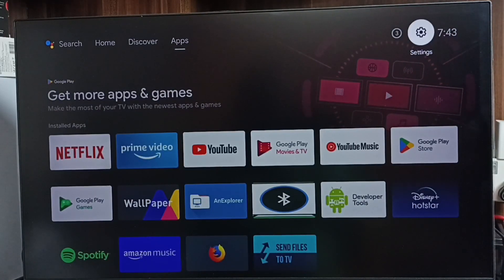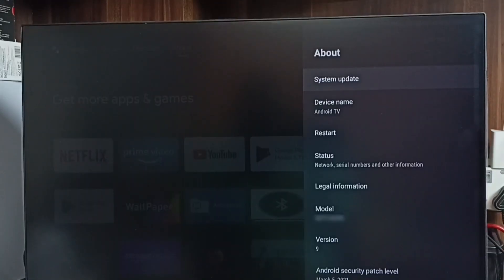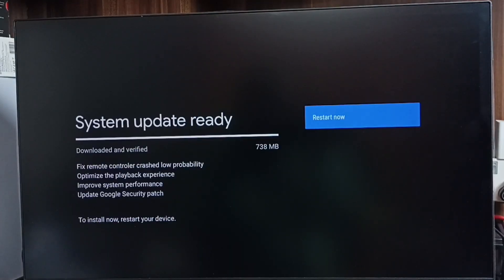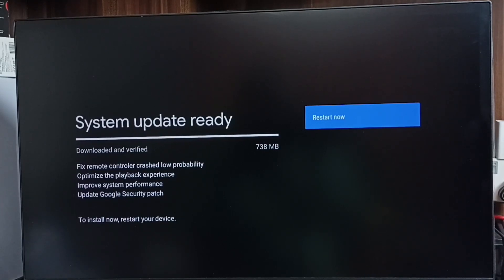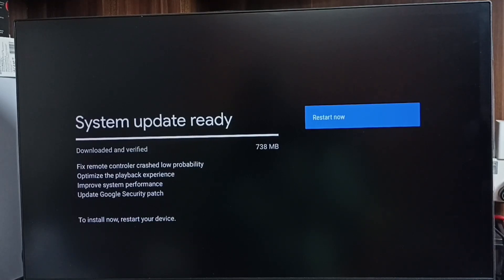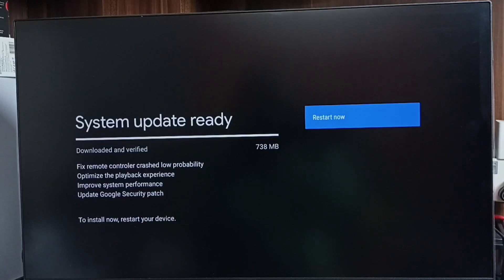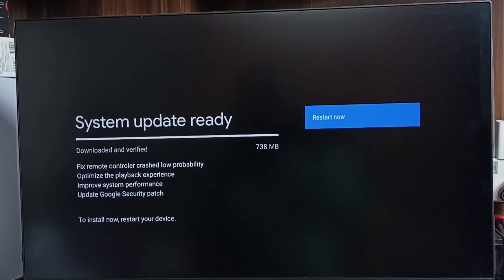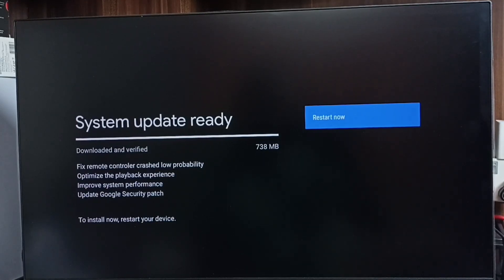TOSHIBA Android TV | How to Download and Install System Update | Software Update | Firmware Update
Android TV,
Android,
Smart TV,
Smart Google TV,
Google TV,